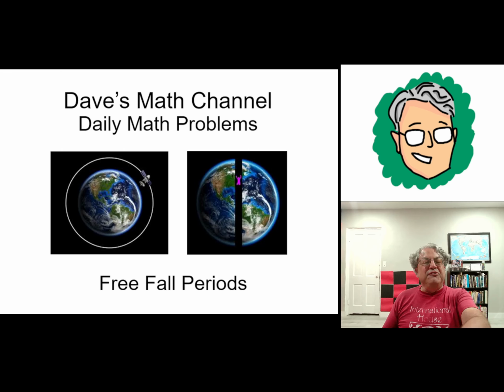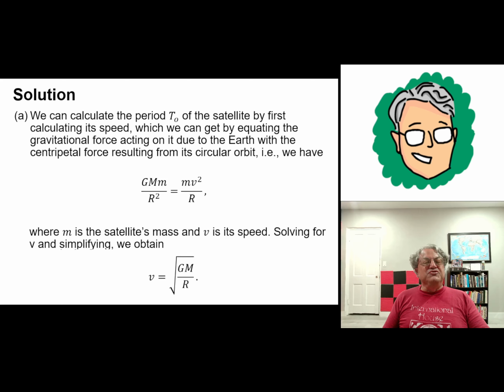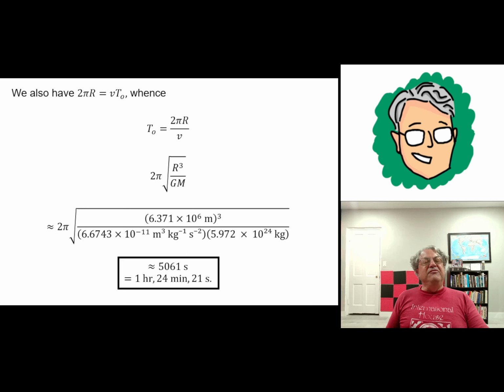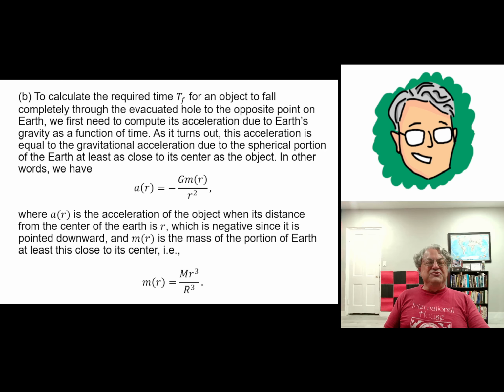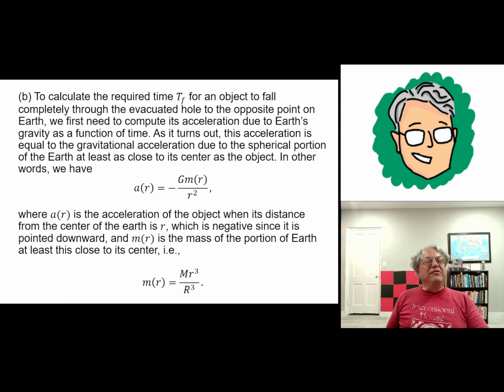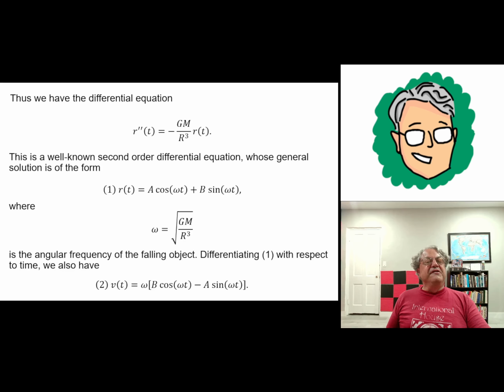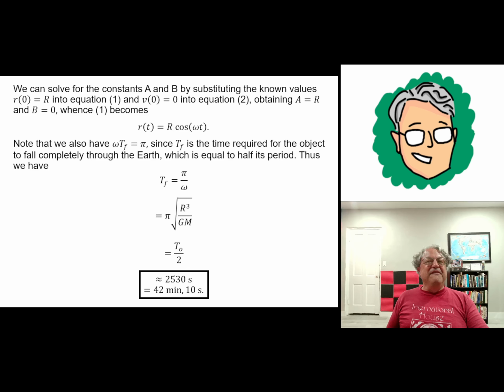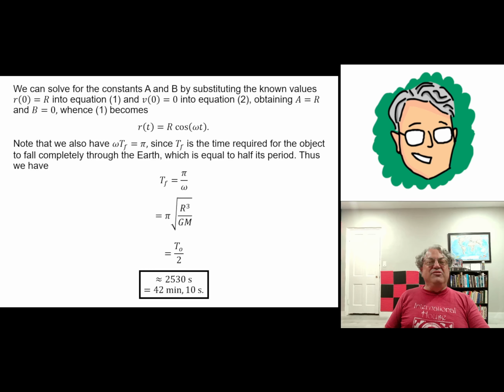Daily Math Problem, 09-18-25: Free Fall Periods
In this video in my feature on Daily Math Problems I've been posting on the Facebook group Classical Mathematics, I show how to compute two idealized periods, the first of an idealized satellite orbiting the Earth at zero altitude, assuming no atmospheric drag, and the second the time required for an object to fall through a straight evacuated tunnel passing through the center of the Earth, assuming the Earth has constant density.